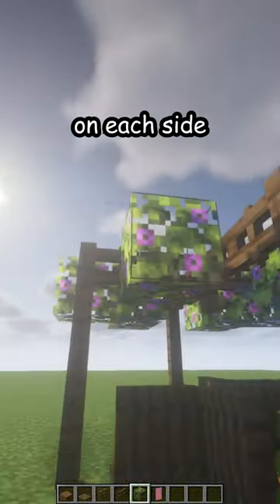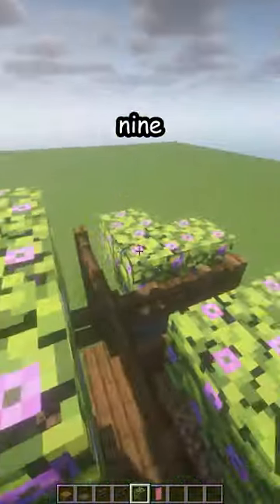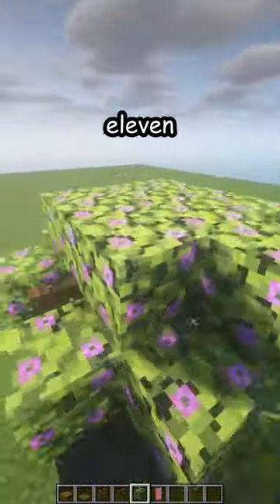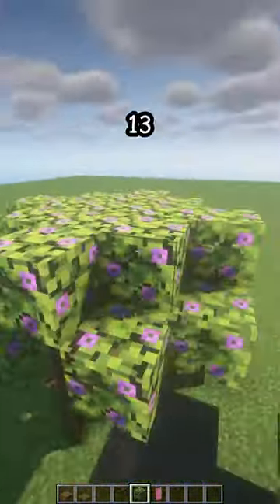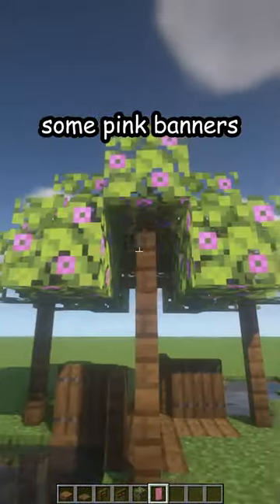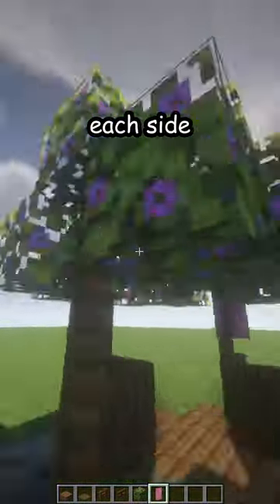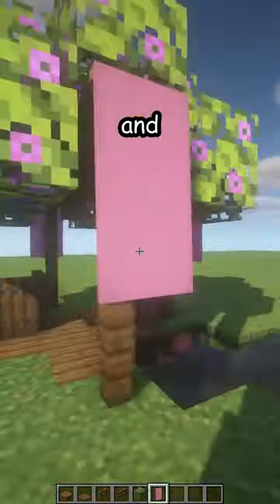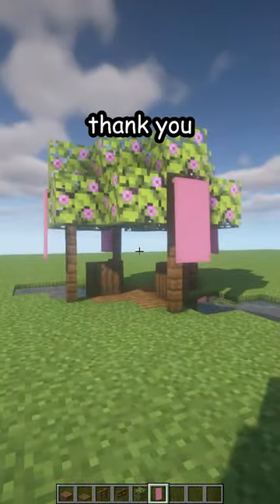DIAGONAL MINECRAFT BRIDGE